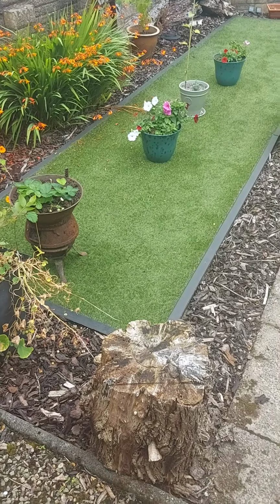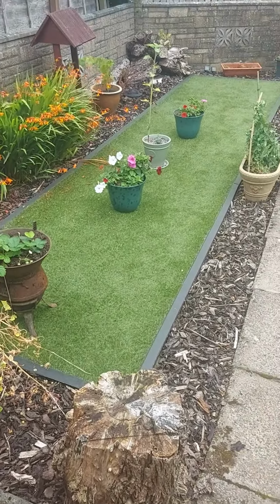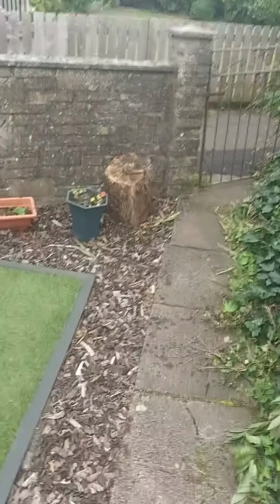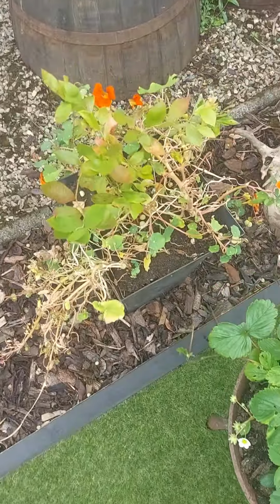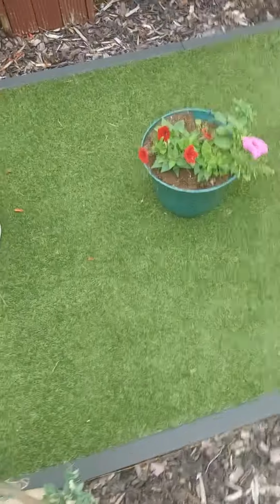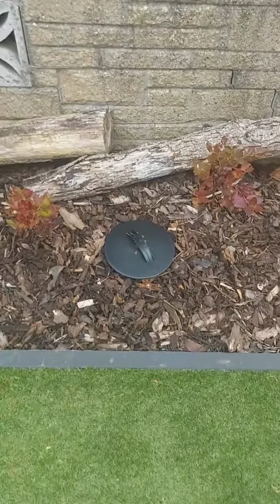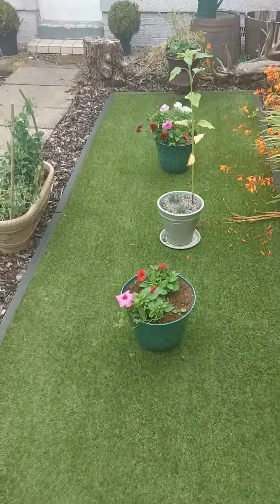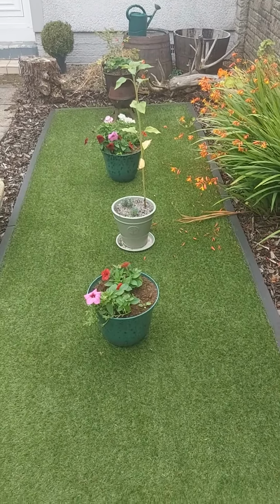Does Artificial Grass Kill Wildlife?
Sometimes, I hear people saying that artificial grass/astroturf kills wildlife (Astroturf is the original American pioneering artificial grass company). I know that some people won't agree with me, but here at Cutting Edge Artificial Grass, we believe that you can still have low maintenance artificial grass and still attract wildlife to the area. In this short video, you can see a small patch of recycled artificial grass that is surrounded by a perimeter of soil with a light covering of bark. Lots of old tree trunks and rotting wood are placed to encourage bird food insects such as woodlice (slaters).
We have planted some plants and fruit bushes in the area, which helps to attract bees and butterflies, etc. This wee part of the garden is an ongoing project with more stuff to be added, eg, more plants, bird tables, etc.
We have a submerged wormery in the garden, too. The wormery is filled with kitchen scraps such as potatoe peelings, banana skins, etc, and the worms within help turn this into worm compost and worm soup fertiliser The worms are free to enter or leave the wormery via the numerous vents in the sides and bottom.
As we all know
Cutting Edge Artificial Grass based in Irvine, North Ayrshire, are specialists in natural grass turfing, artificial grass installation, supply only, and repairs. We prefer to install recycled, 100% recyclable artificial grass in conjunction with tree, shrub, and flower planting, but this is purely down to customer choice.